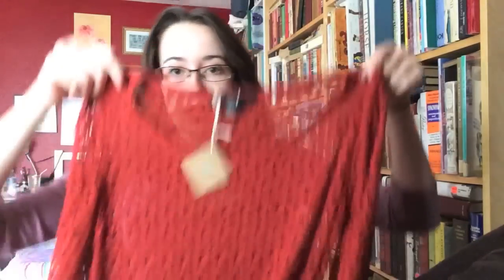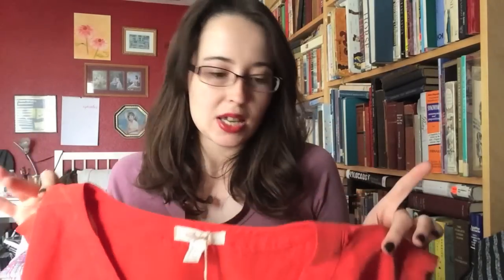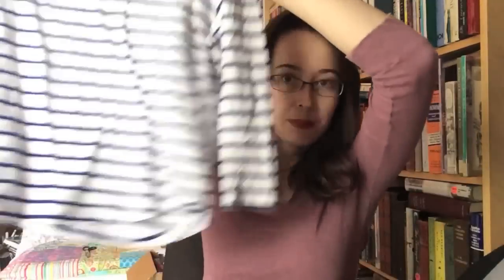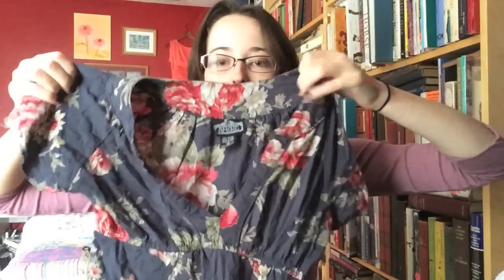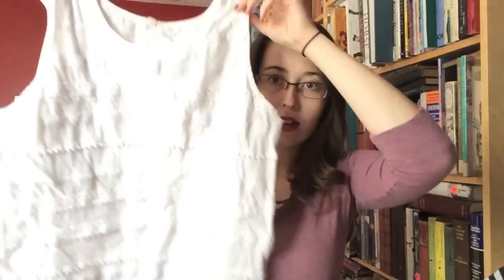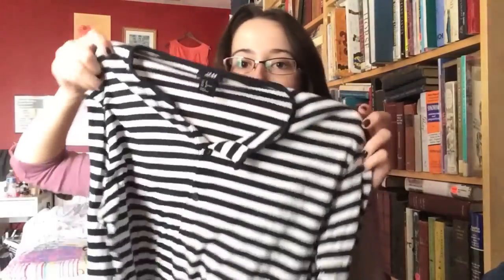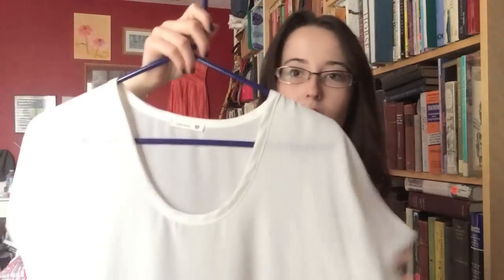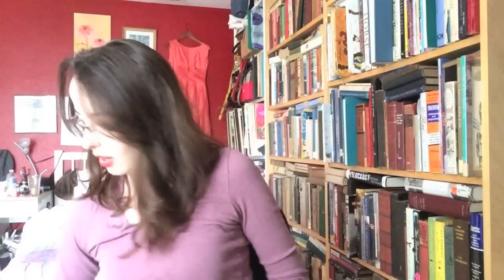Goodwill & thredUP Haul | Autumn Fashion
Hello everyone!
This past weekend I went shopping at one of my local Goodwill's and I found a bunch of clothes for autumn & winter from brands like: JCrew, Madewell, Banana Republic, etc... I also placed an order on thredUP for some extra fun things, since I had some credit stocked up from people using my link.

The only things left on my autumn/winter wish list are the following:
- Black Booties
- Black Riding Boots
- Black Leggings
- Winter Coat

What is on your autumn/winter wish list?

Get Your First Month Free for Rocksbox with the Code: bramblewoodxoxo

Filmed with a iPhone 5.
Edited with iMovie on a MacBook